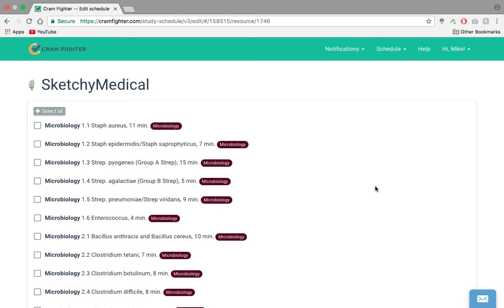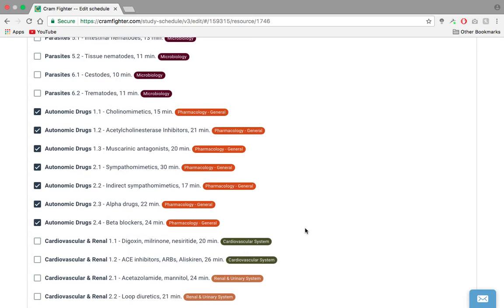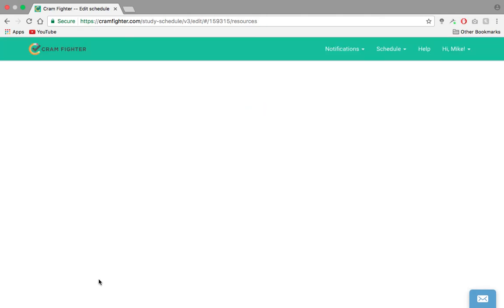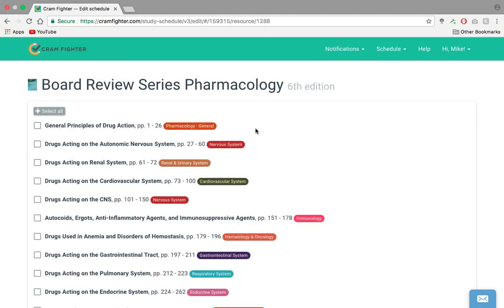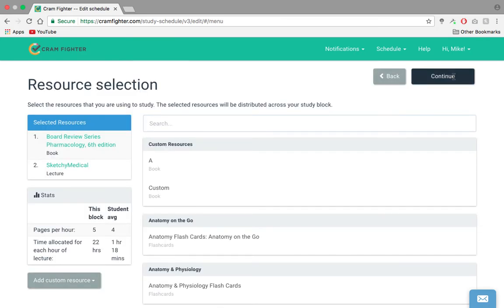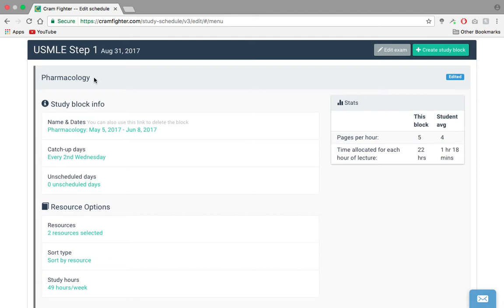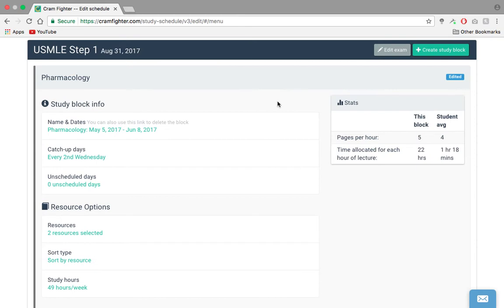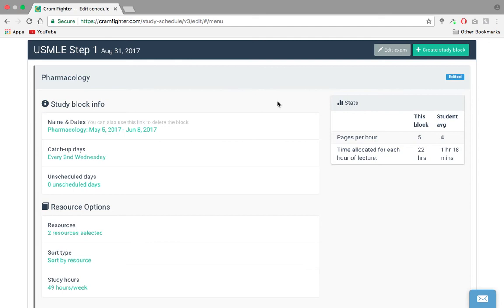Splitting Up Subjects Using Study Blocks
Save hours of time and create a detailed study schedule for your upcoming USMLE, COMLEX, or shelf exam in just a couple clicks

This is how to create study blocks dedicated to covering one subject at a time. We also discuss how to see daily tasks from one particular subject.

Need inspiration for your study schedule? Check out our data on the most popular resources for USMLE Step 1, Step 2, COMLEX, and more